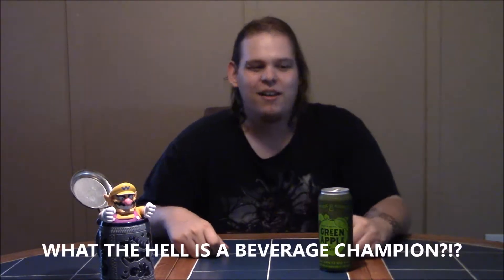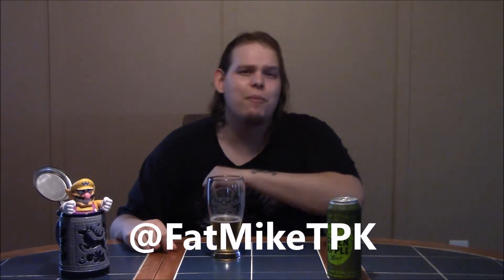Bottoms Up: ep 69: The Green Apple Beer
it's Friday! and it's a hot one outside. so to cool off FAT Mike takes a look at  Nickel Brook Green Apple Pilsner